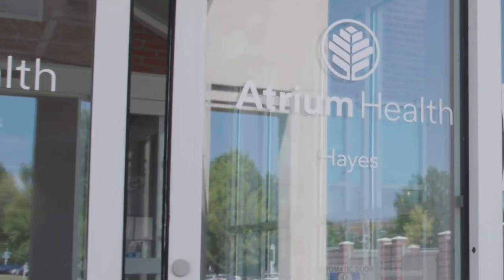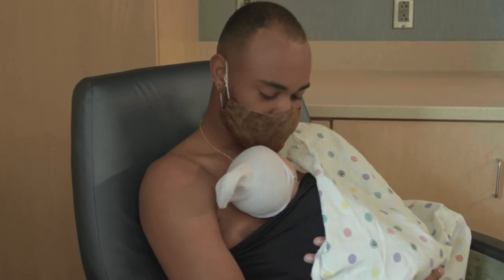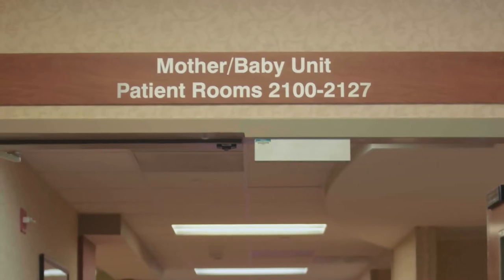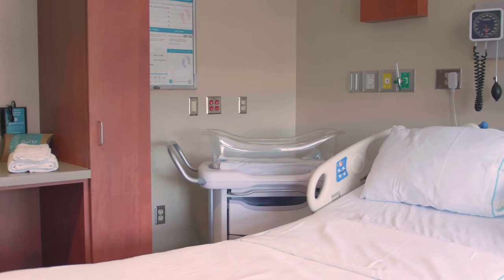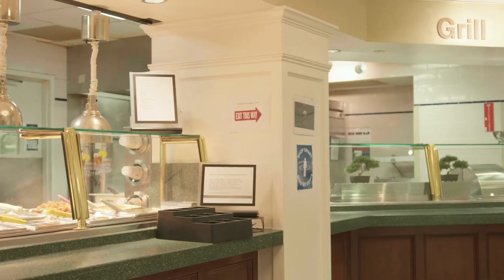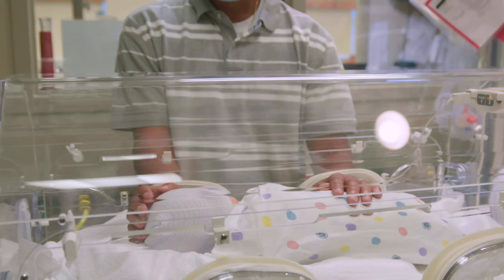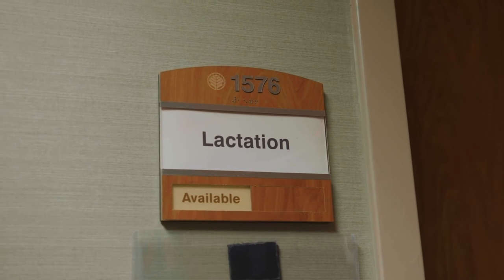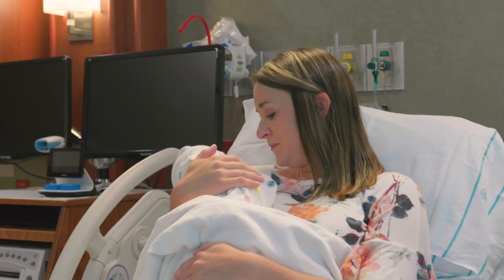Mariam Cannon Hayes Women's Center at Atrium Health Cabarrus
Take a tour of the Mariam Cannon Hayes Women’s center at Atrium Health Cabarrus and learn more about the amenities and services available to expecting families.